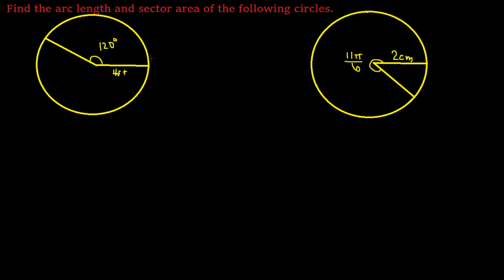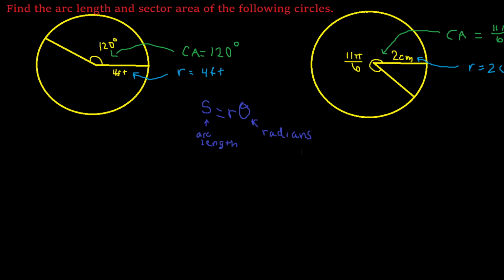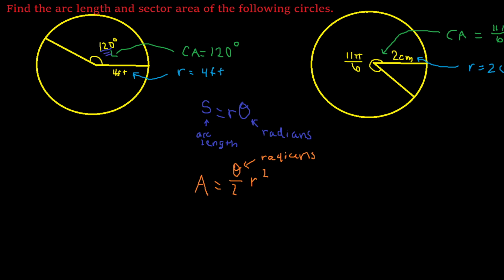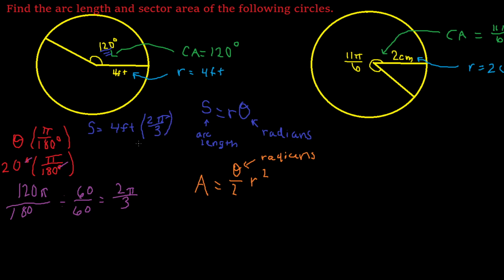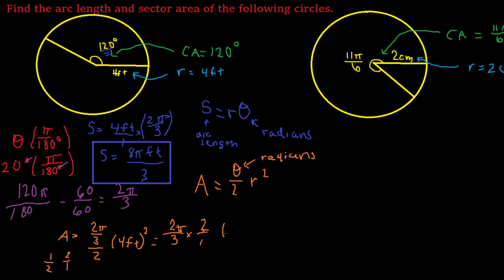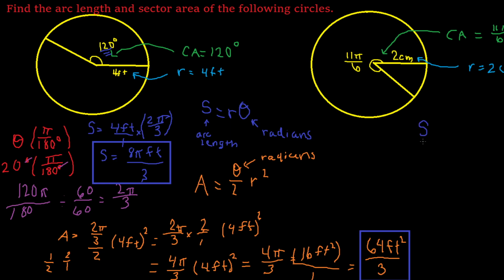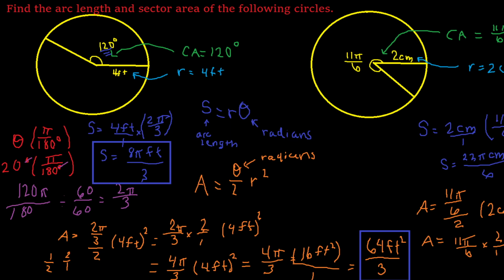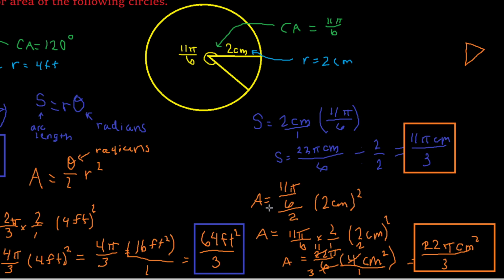Arc Length and Sector Area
Video #2 of the Trig Handbook Series!